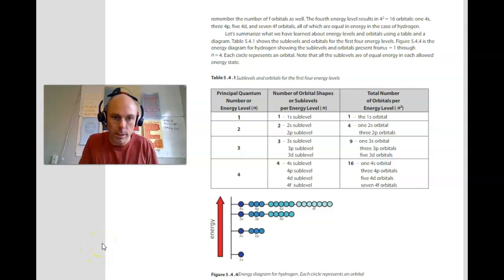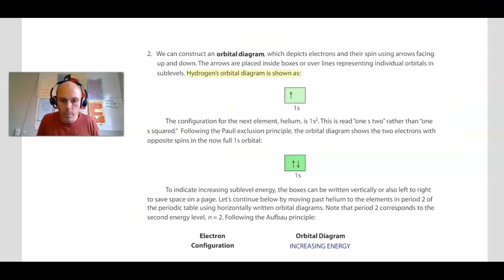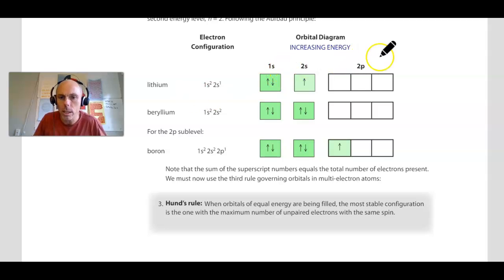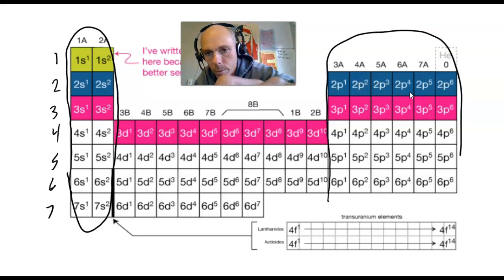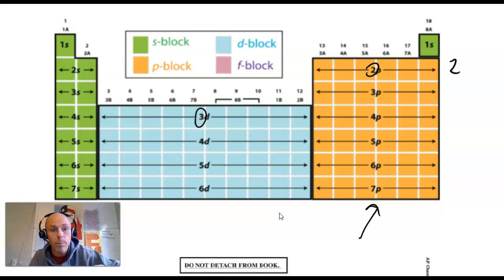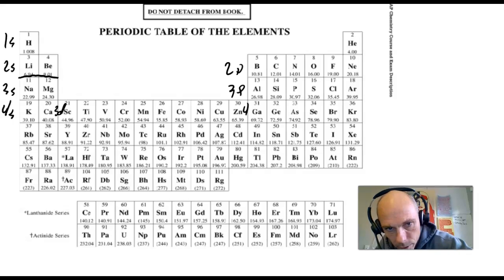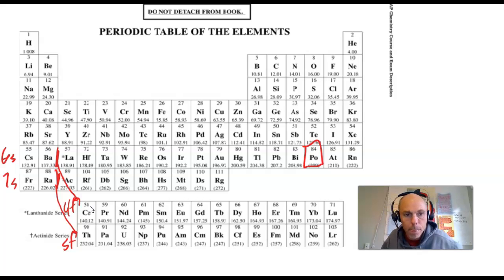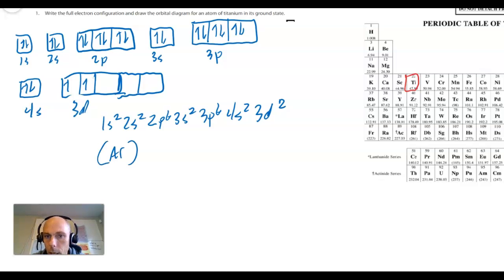Lecture 17 Part 2 (Electron Configuration)